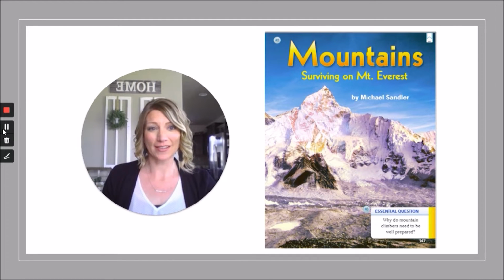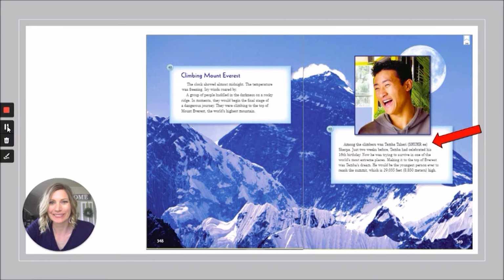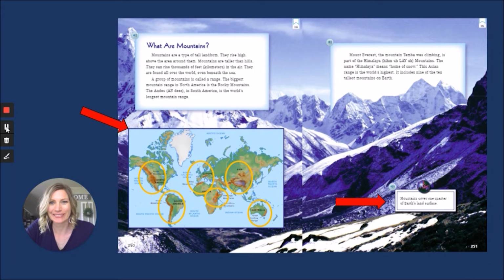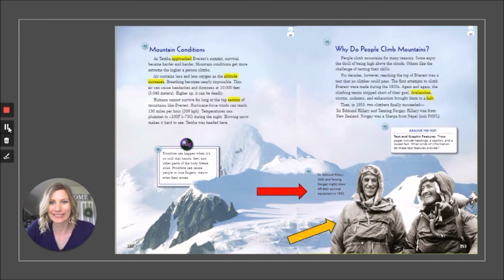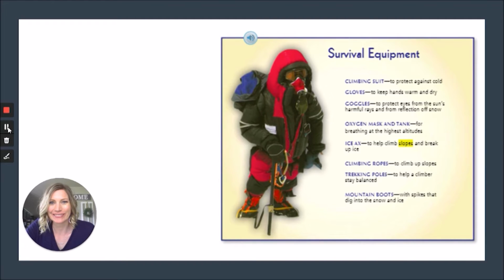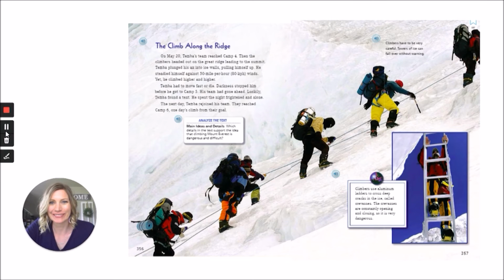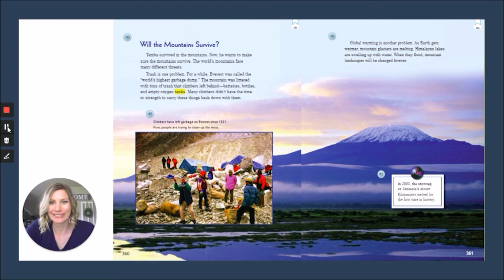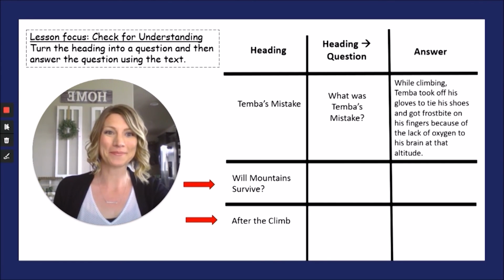Grade 3 Literacy - Lesson 5: Using Text Features to Understand | Keep Learning | KSPS PBS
Mountains: Surviving Mt. Everest & Using Text Features to Understand.